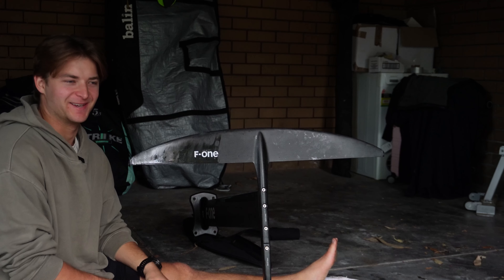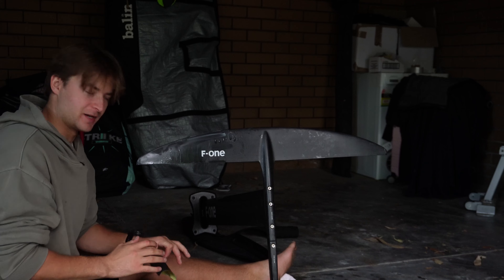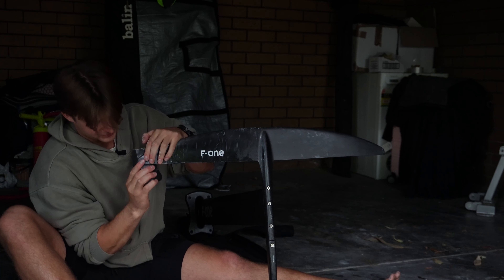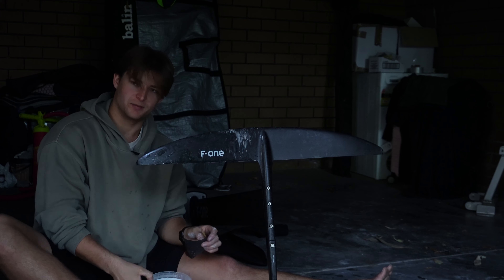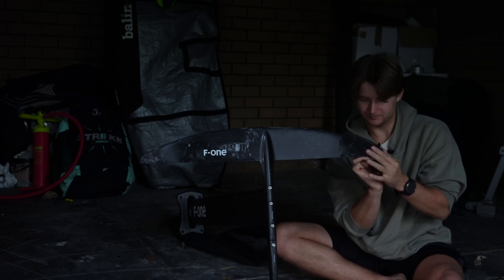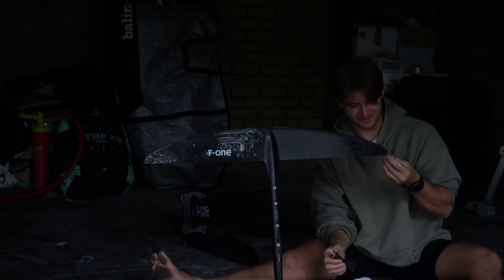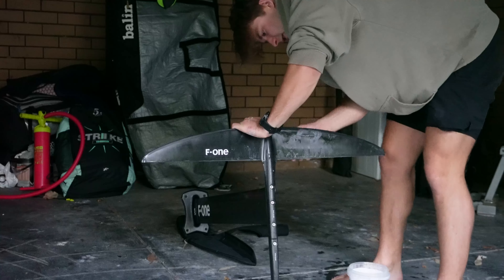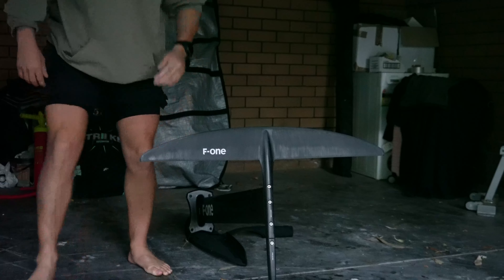just a random chat about foiling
just me rambling whilst doing some maintenance on my foil